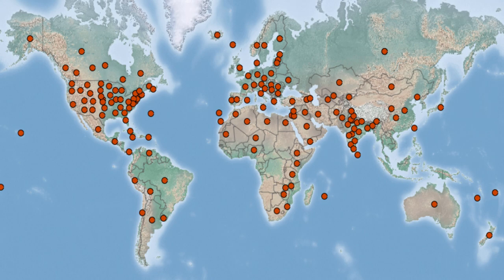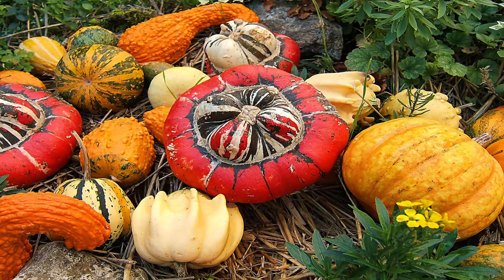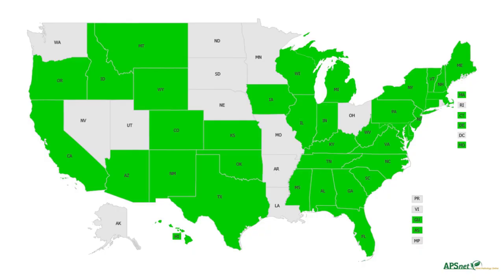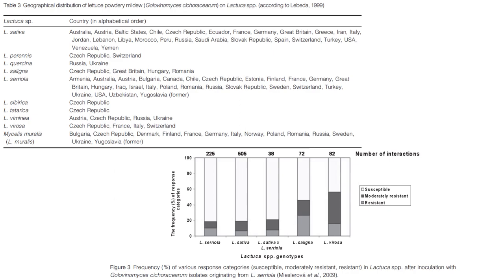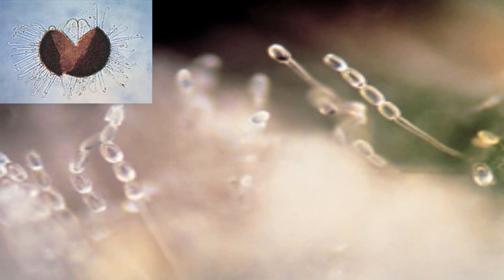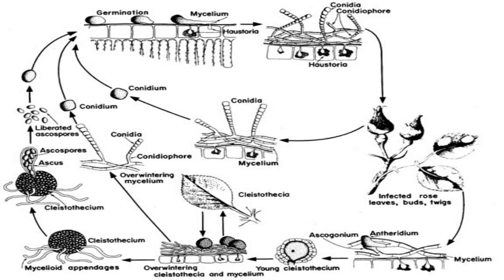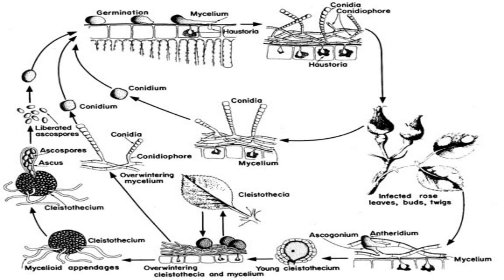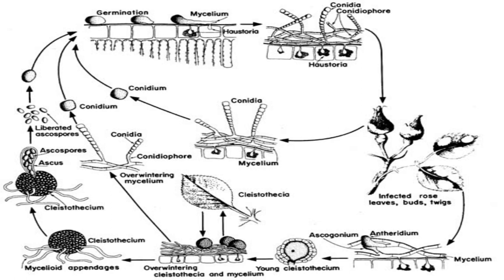Golovinomyces cichoracearum [Lettuce Powdery Mildew]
--Introduction:
A powdery mildew species with a large host range of over 100 genera, Golovinomyces cichoracearum, formerly of the genus Erysiphe, has been documented on lettuce, sunflower, cannabis, cucumber, and other cucurbits. It is an obligate epiphytic parasite, infecting the surface-level cells of its host, extracting nutrients through tendril-like projections called haustoria. There are many pathovars adapted to specific hosts, making their infection more successful than related strains. As with many powdery mildews, Golovinomyces cichoracearum most often reproduces asexually, producing conidia in the process.

--Unique Traits
Commonly associated with Sphaerotheca fuliginea due to a shared host range and similar morphology, Golovinomyces cichoracearum is not apparently distinguishable from other powdery mildews without an assessment of its microscopic morphology. Many parts of the world document its presence. According to Labeda and Mieslerova, dry, hot weather is favorable for development, including the hotter zones of North America like Salinas Valley in the USA.

--Life Table/History:
Conidia can easily disperse 120 miles or more in bundles via air currents, and sexual fruiting bodies which hold spores called chasmothecia will burst from the absorption of water at 15–22 C. Conidia can withstand -10 C for 24 hours but most cannot survive -5 C at 168 hours. Conidia require ~8-10 hours between 5-33 C to develop appressoria, and the process of cell penetration takes 10-17 hours from 10-27 C. Infection takes ~120 hours all told, but infection is most optimal between 18-25 C and slower between 10-15 C and over 30 C. Relative Humidity has no effect on development post-infection, and conidia will germinate between 50-97% humidity, and is inhibited at 100%, as well as under prolonged periods of moisture on the leaves. Despite this information, life history data is lacking for this species.

--Control Strategy:

It was suggested in the book, Diseases of Oilseed Crops, that a pathovar adapted to Heliathus sunflowers might be controlled by the mycophagous ladybeetle illeis cincta. Azadirachtin has also been documented to affect development, as well as other fungicidal compounds made to affect the physiology of the powdery mildew family Erysiphales, however, most are single-site inhibitors, which are highly susceptible to resistance through a change in target physiology.

Literature Reference

Morrison, R. M. (1960). Studies of Clonal Isolates of Erysiphe cichoracearum on Leaf Disk Culture. Mycologia, 52(3), 388. doi:10.2307/3755954

McKeen, W. E., Smith, R., & Mitchell, N. (1966). THE HAUSTORIUM OF ERYSIPHE CICHORACEARUM AND THE HOST–PARASITE INTERFACE ON HELIANTHUS ANNUUS. Canadian Journal of Botany, 44(10), 1299–1306. doi:10.1139/b66-146

Lebeda, A., & Mieslerová, B. (2010). Taxonomy, distribution and biology of lettuce powdery mildew (Golovinomyces cichoracearum sensu stricto). Plant Pathology, 60(3), 400–415. doi:10.1111/j.1365-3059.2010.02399.x

Lebeda, A. (1994). Evaluation of wild Lactuca species for resistance of natural infection of powdery mildew (Erysiphe cichoracearum). Genetic Resources and Crop Evolution, 41(1), 55–57. doi:10.1007/bf00051424

Lebeda, A. (1985). Differences in resistance of wild Lactuca species to natural infection of lettuce powdery mildew (Erysiphe cichoracearum). Euphytica, 34(2), 521–523. doi:10.1007/bf00022949

Rongai, D., Cerato, C., & Lazzeri, L. (2009). A natural fungicide for the control of Erysiphe betae and Erysiphe cichoracearum. European Journal of Plant Pathology, 124(4), 613–619. doi:10.1007/s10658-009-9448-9

Mori, Y., Sato, Y., & Takamatsu, S. (2000). Evolutionary Analysis of the Powdery Mildew Fungi Using Nucleotide Sequences of the Nuclear Ribosomal DNA. Mycologia, 92(1), 74. doi:10.2307/3761452
Diseases of Oilseed Crops,  edited by G. S. Saharan, Dr. Naresh Mehta, M. S. Sangwan.